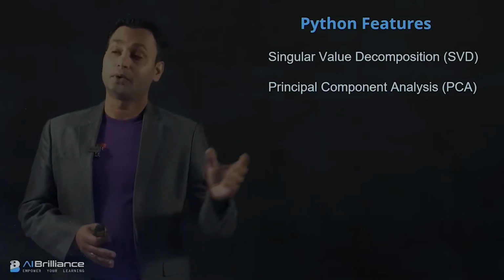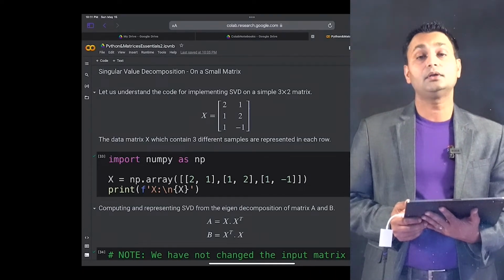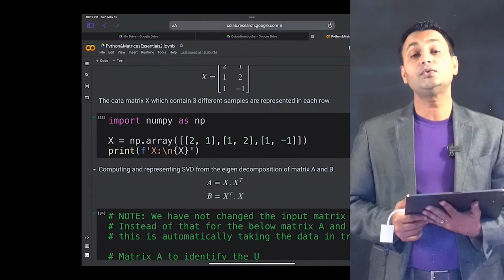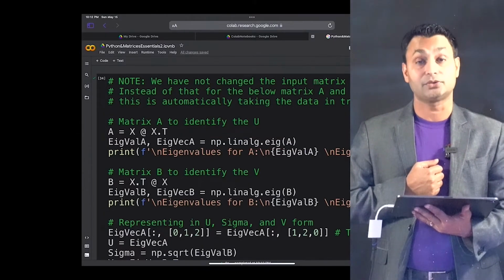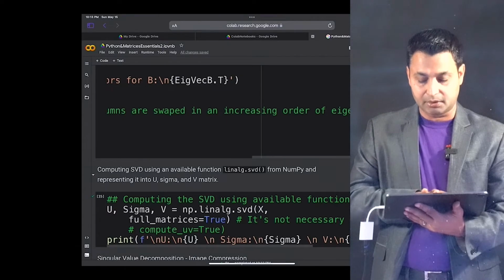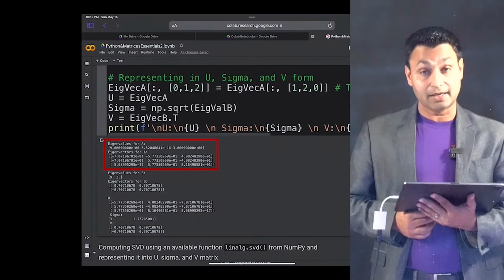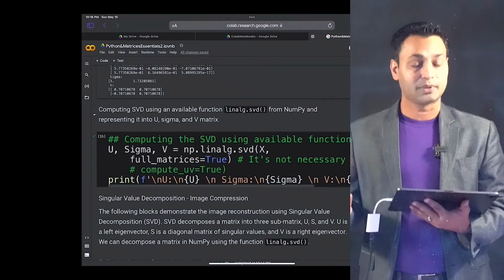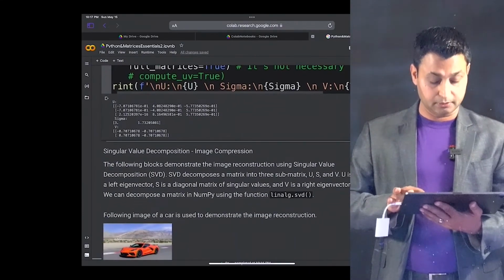Part 1 : Introduction and SVD of a Simple Matrix